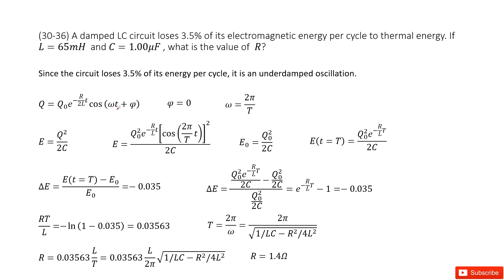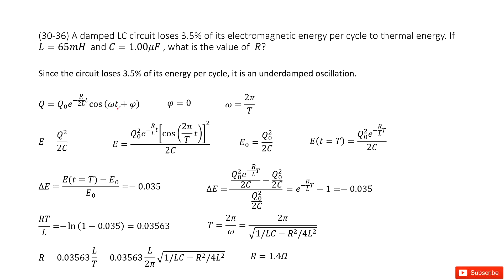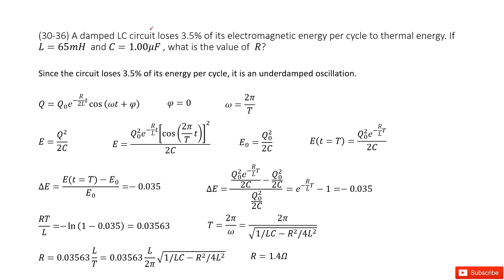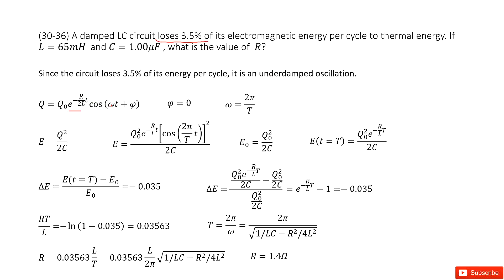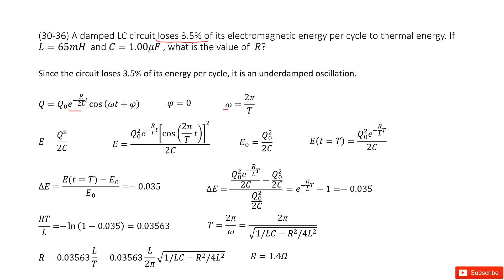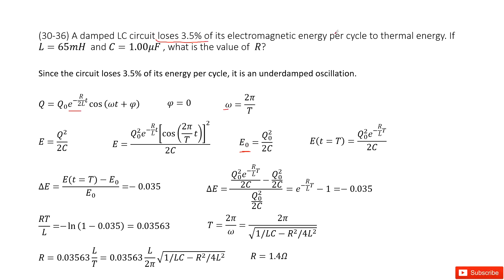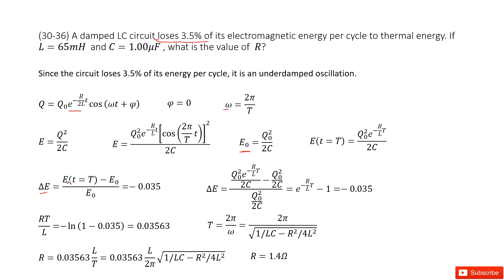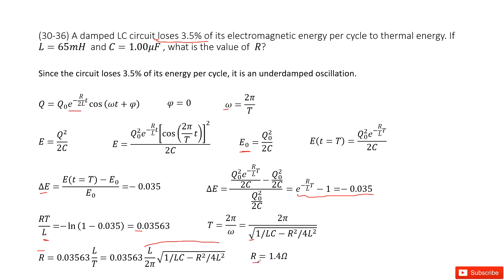(30-36) A damped LC circuit loses 3.5% of its electromagnetic energy per cycle to thermal energy. If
(30-36) A damped LC circuit loses 3.5% of its electromagnetic energy per cycle to thermal energy. If L=65mH  and C=1.00μF , what is the value of  R?